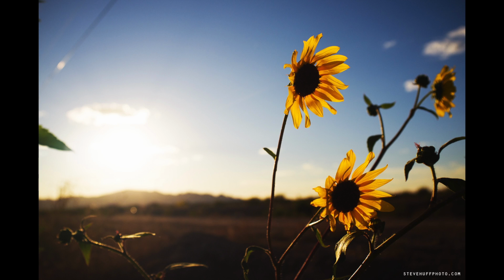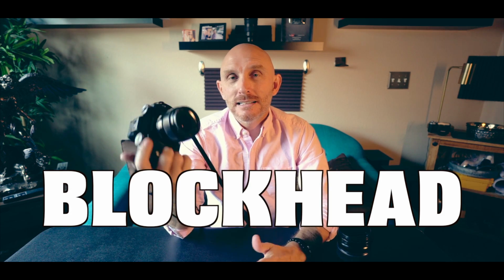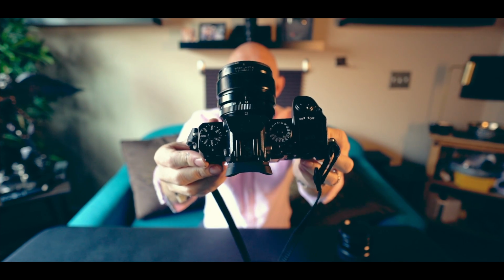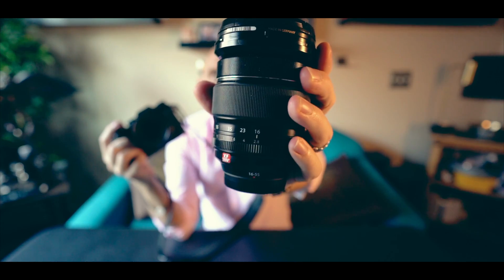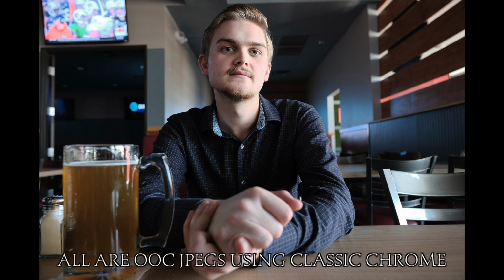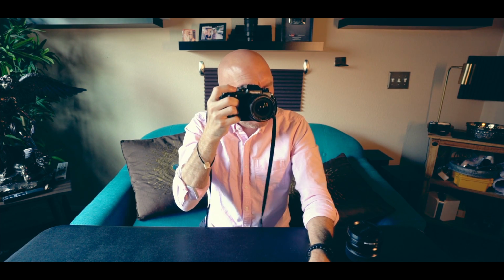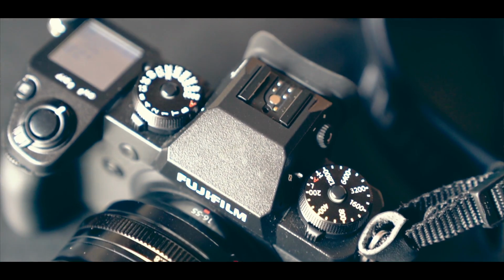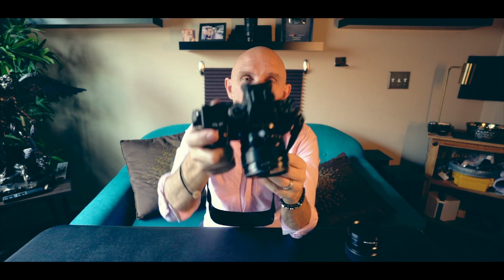The Fuji X-H1 Review and my History with Fuji Cameras. This is their best.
Fuji X-H1 Amazon
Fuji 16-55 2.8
My gear used to film this:

Sony A7RIII
Zeiss 18 Batis

Here is my look and review of the Fuji XH1.